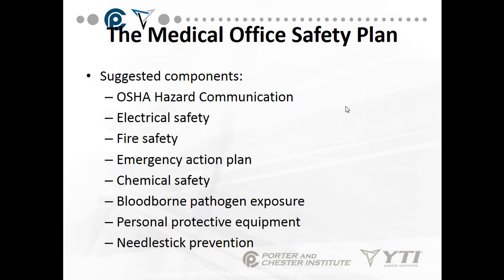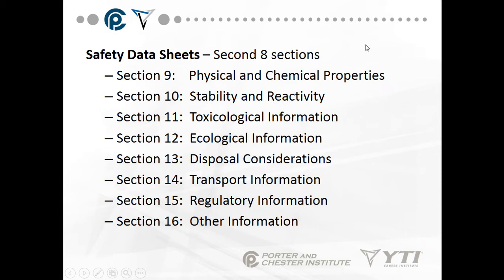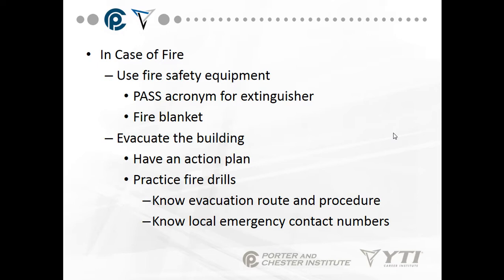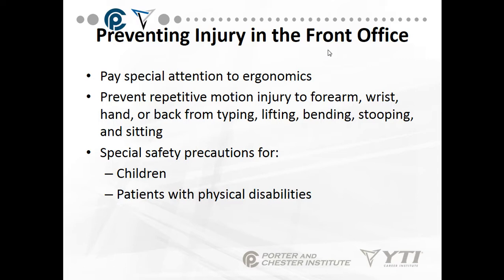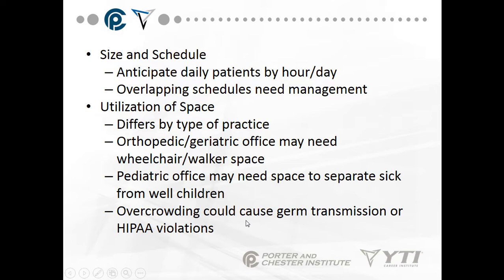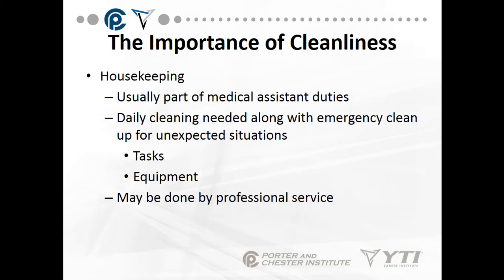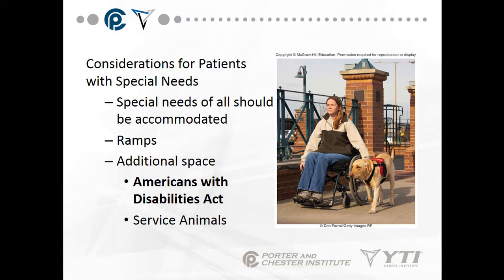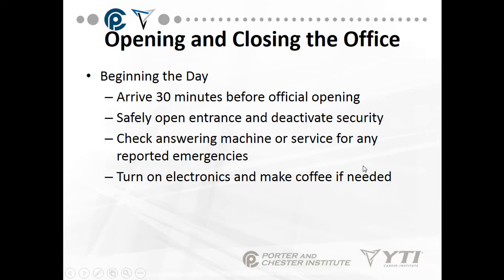Medical Assisting - Booth - Chapter 7